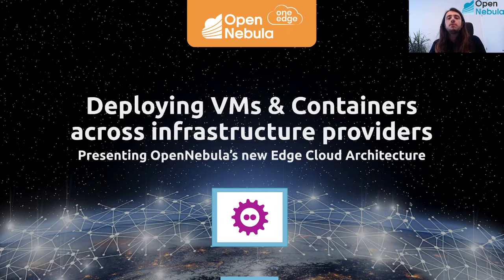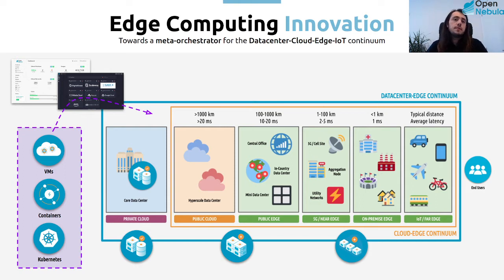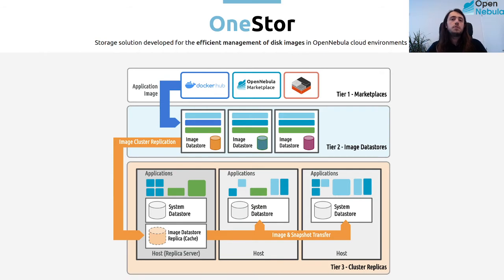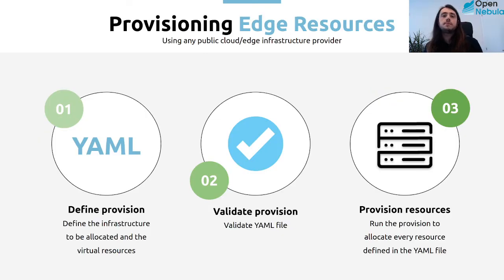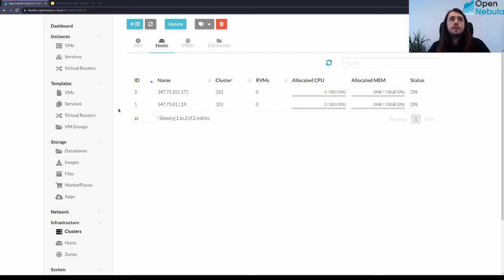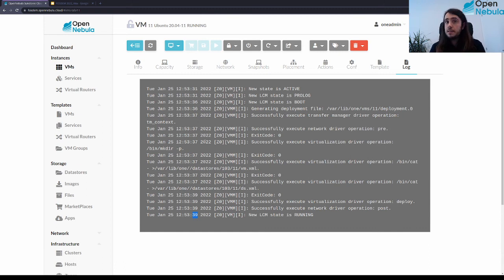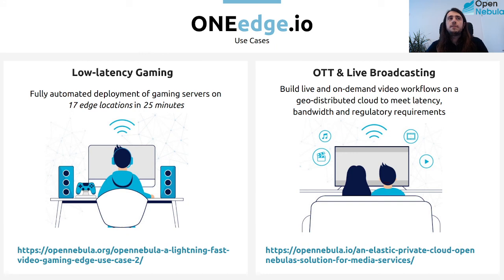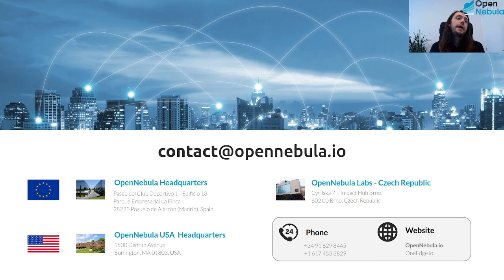Presenting OpenNebula’s new Edge Cloud Architecture - FOSDEM 2022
This talk at FOSDEM 2022 introduced OpenNebula's new distributed Edge Cloud Architecture, which is composed of Edge Clusters that can run any workload (both Virtual Machines and application containers), on any resource (bare-metal or virtualized), anywhere (on-prem and on a cloud/edge provider).

🇪🇺 This work has received funding from the EU Horizon 2020 research and innovation program under grant agreement ONEedge 880412.